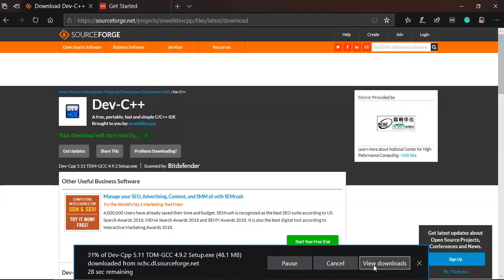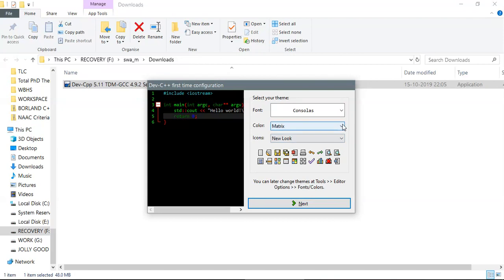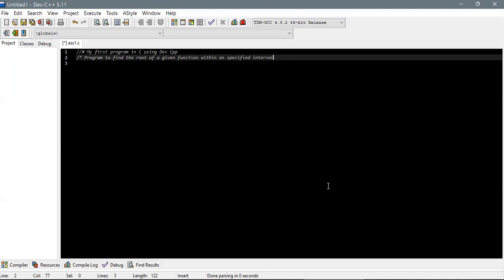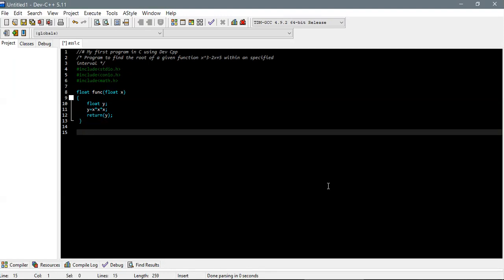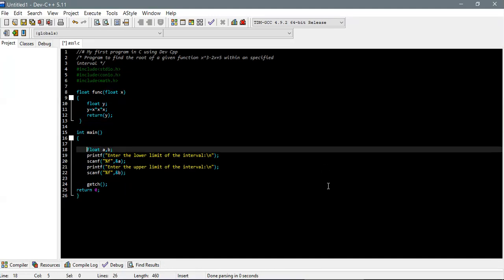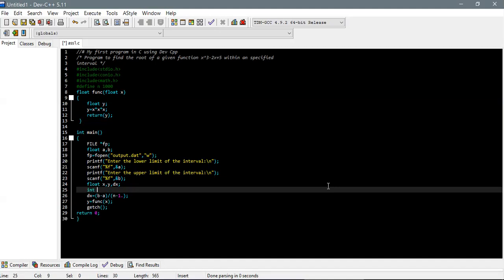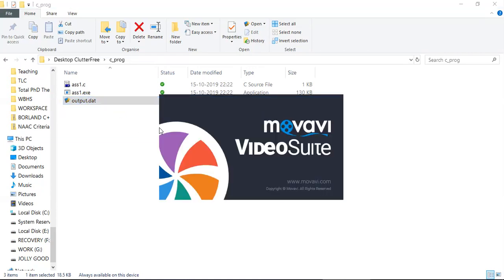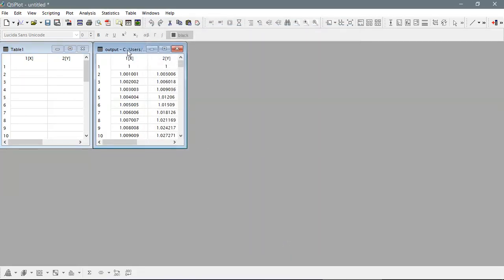rootfindinginC 1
Learning how to download Dev Cpp (R) from the Source Forge website.  Then learning how to write a program in C to create a function and generate a data file for printing values of a function into a data file within a user-defined range. Then plotting it using QtiPlot